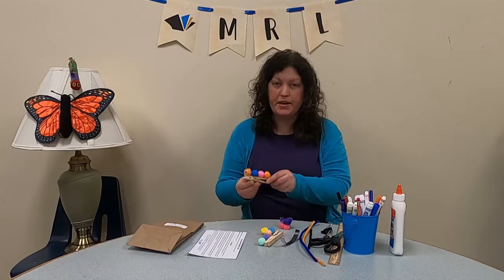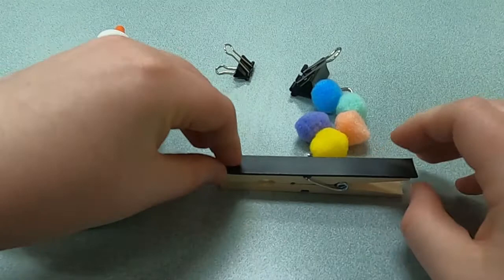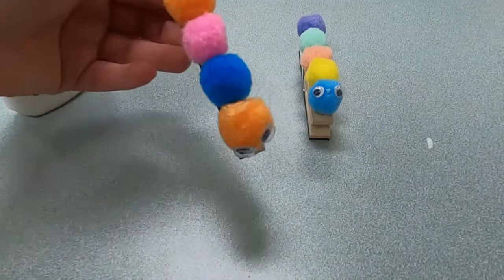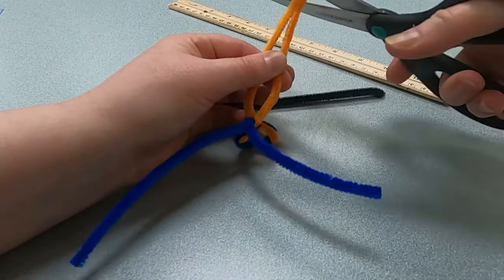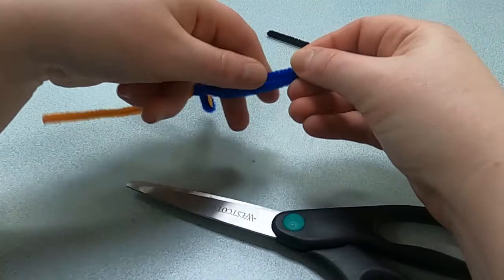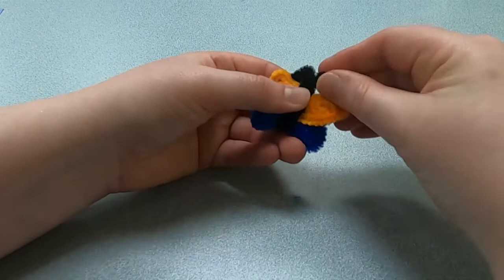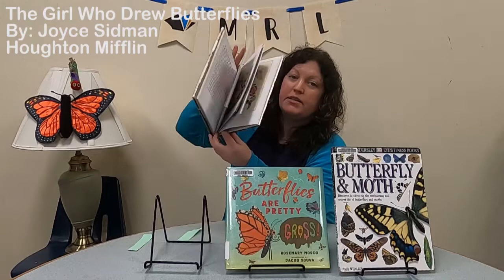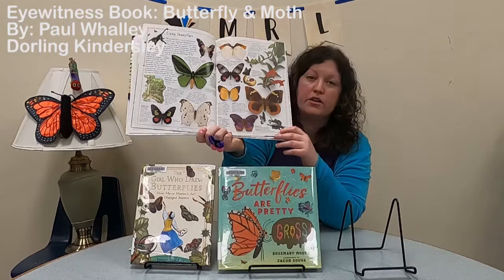K-5 May Crafty Kids - Caterpillar Magnet and Butterfly Ring - (5/1/21)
This month Ms. Stephani will show you how to make a Pom-Pom Caterpillar Magnet and a Pipe Cleaner Butterfly Ring. Craft bags containing most of the needed materials can be picked up at your local branch of the Massanutten Regional system during the month of May 2021 (while supplies last). If you enjoyed this craft you should check out the other videos Ms. Stephani has done for more fun and interesting projects.